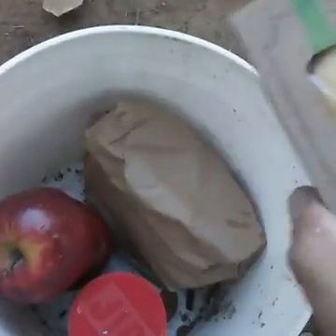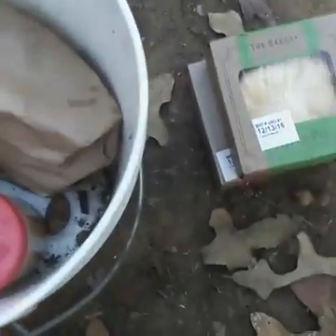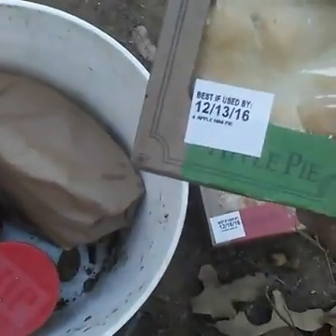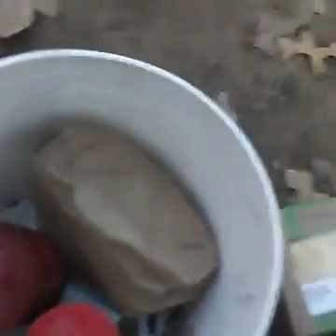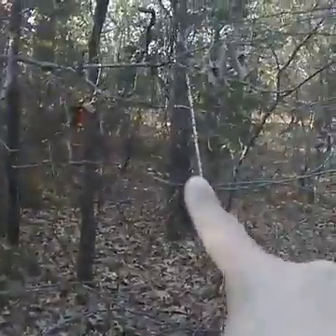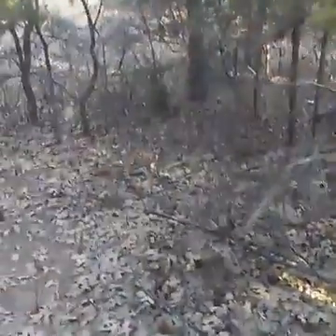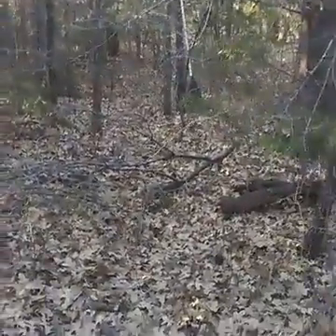[LAKE TRAILS] #35 Bigfoot Playground Gifting Project